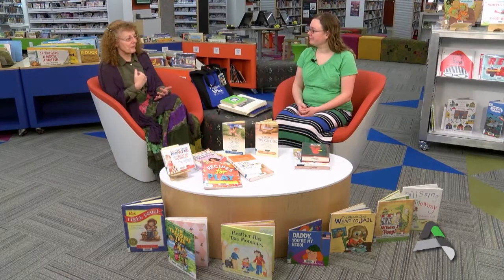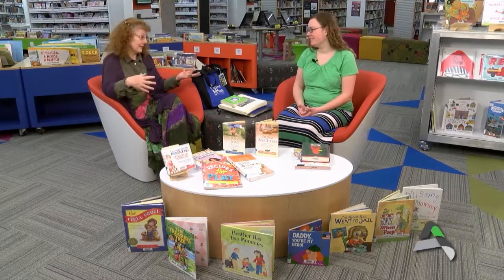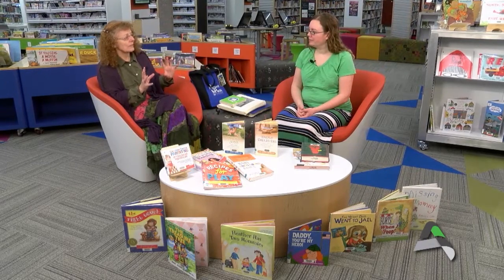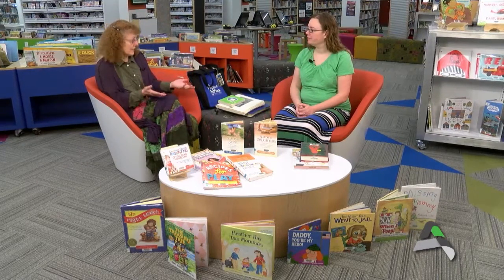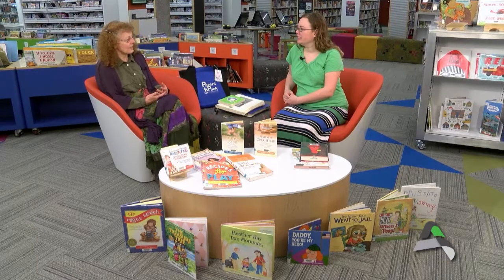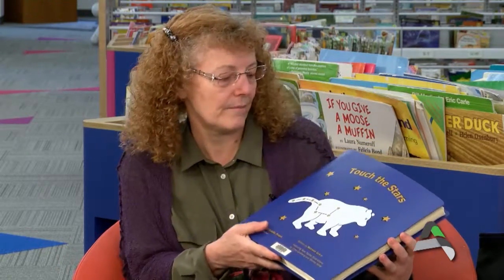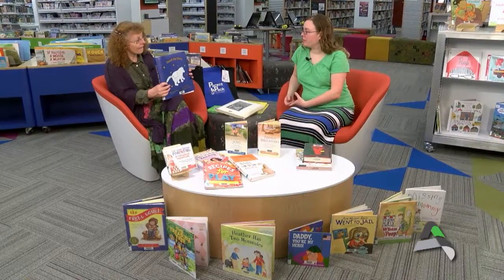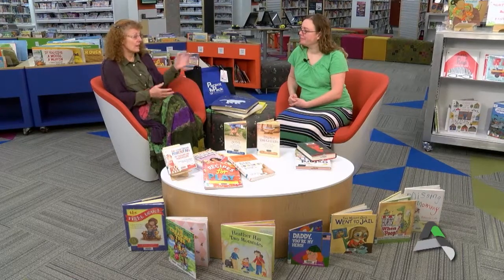Well Read | Items in the Library